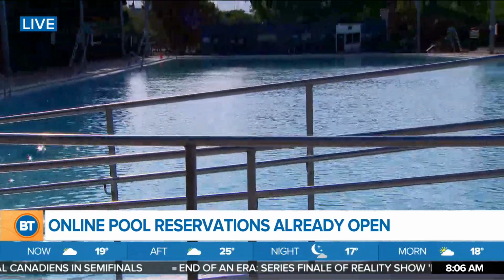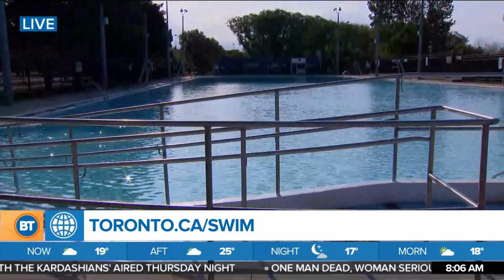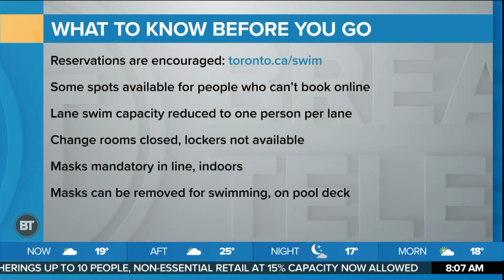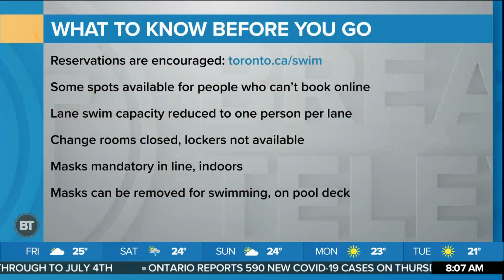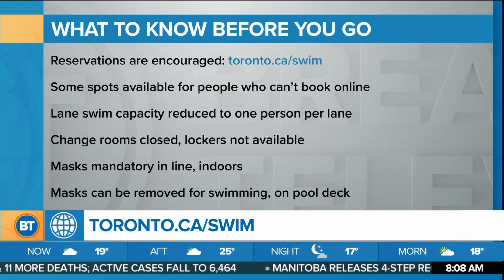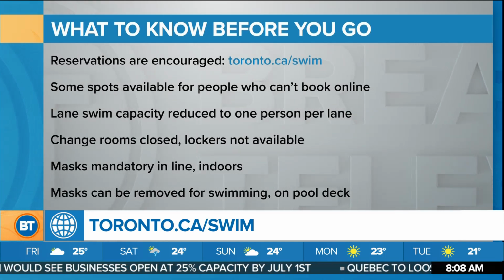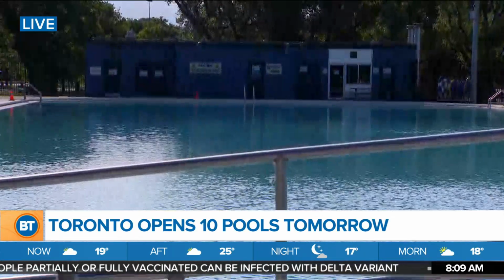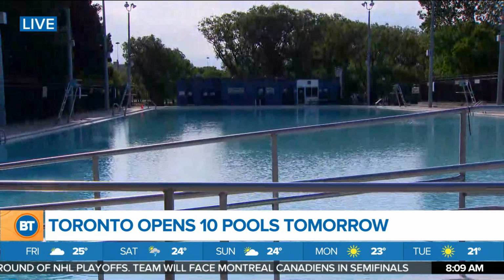Toronto opens 10 pools on Saturday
Howie Dayton from the city’s parks and recreation department discusses how you can enjoy pools in the city this summer.